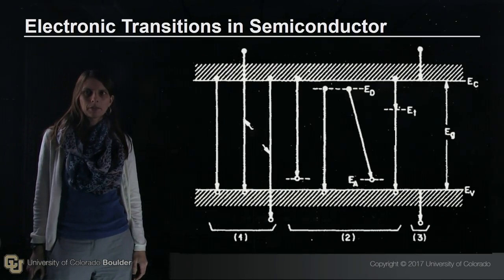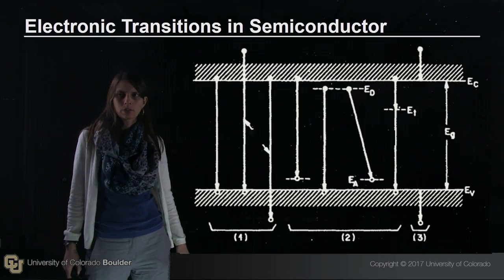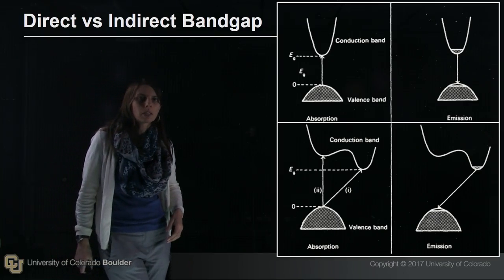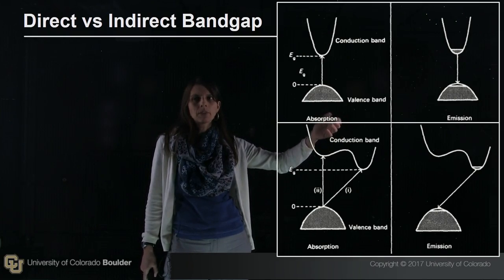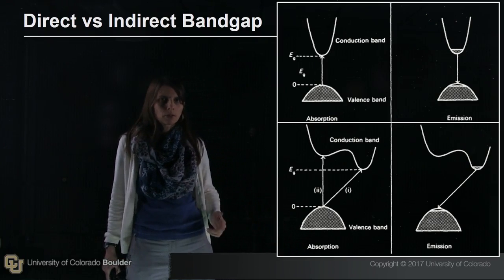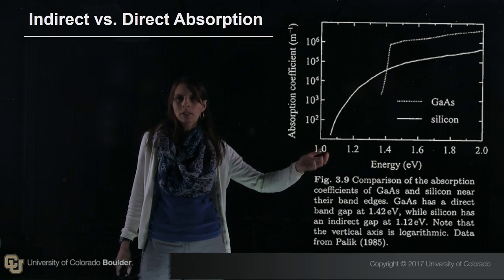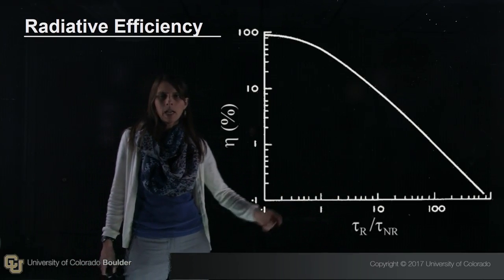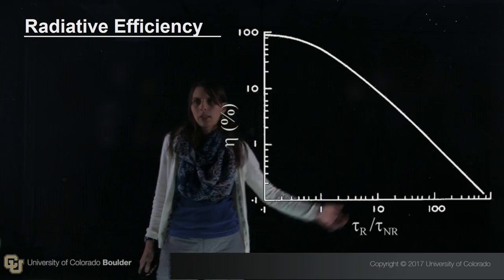Radiative Recombination in Semiconductors - Light Emitting Diodes and Semiconductor Lasers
LEDs and Semiconductor Lasers Course Introduction
You will learn about semiconductor light emitting diodes (LEDs) and lasers, and the important rules for their analysis, planning, design, and implementation. You will also apply your knowledge through challenging homework problem sets to cement your understanding of the material and prepare you to apply in your career.

  (1) Design a semiconductor light emitting diode and analyze efficiency
  (2) Design a semiconductor laser
  (3) Choose suitable semiconductor materials for light emitting devices